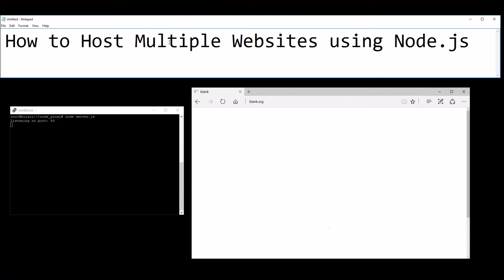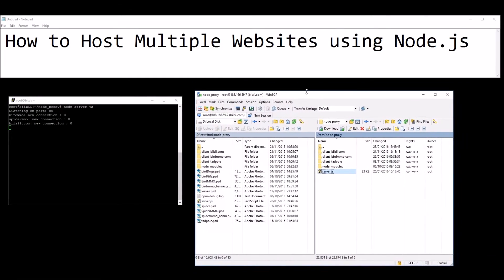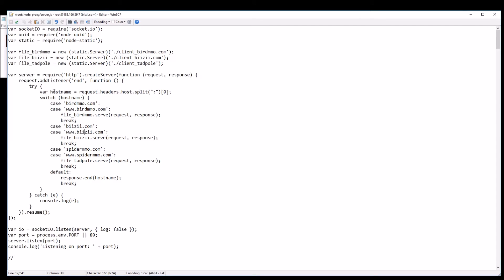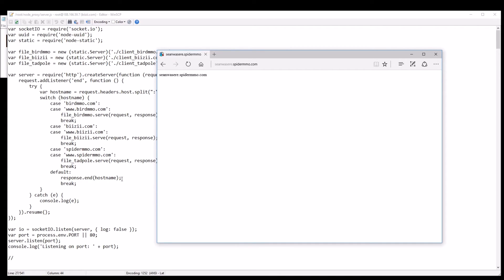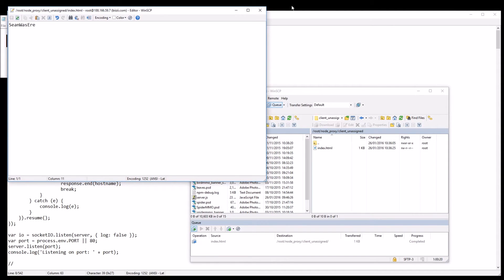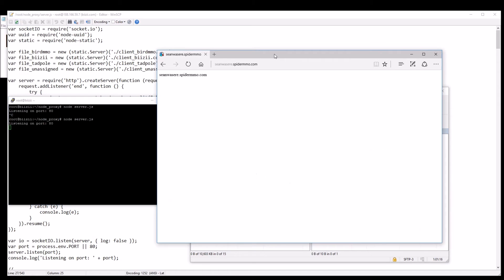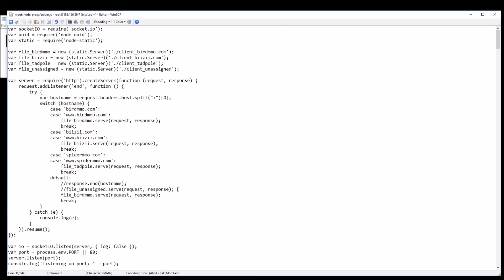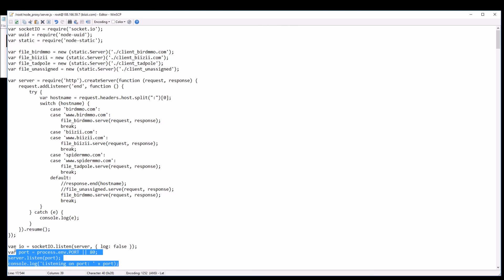How to Host Multiple Websites using Node.js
This demo show you how to host many websites from a single node.js instance.